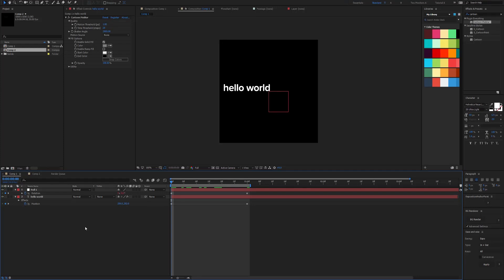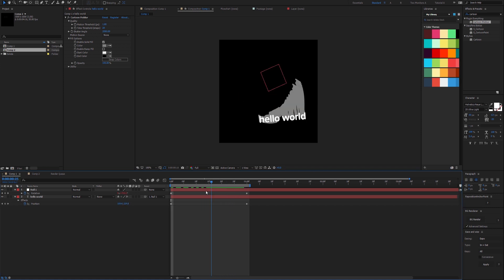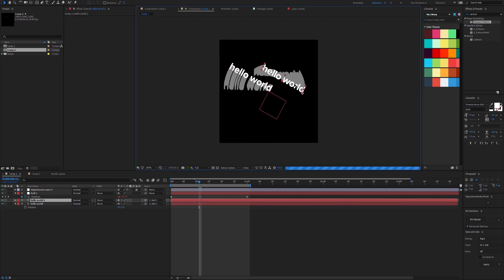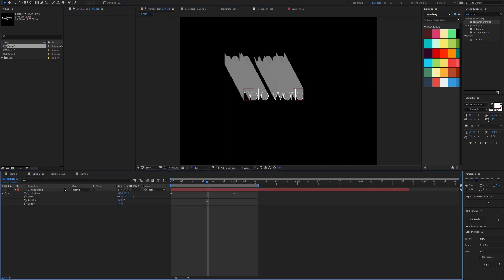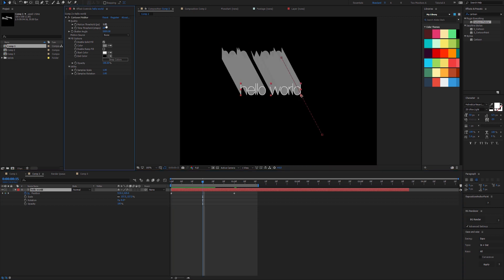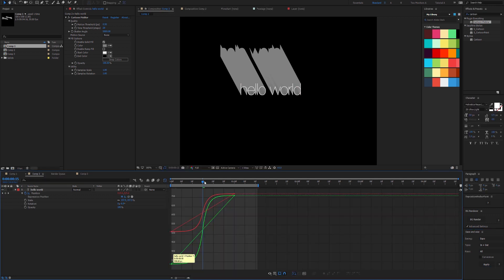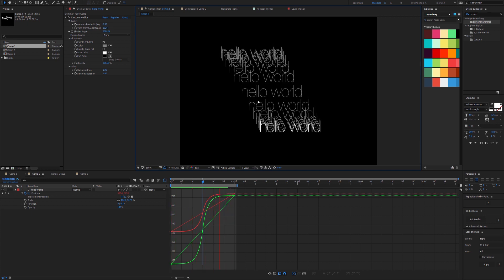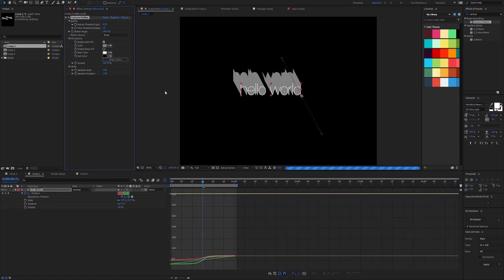Cartoon Moblur v1.5 new features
Overview of new features introduced in version 1.5 of Cartoon Moblur